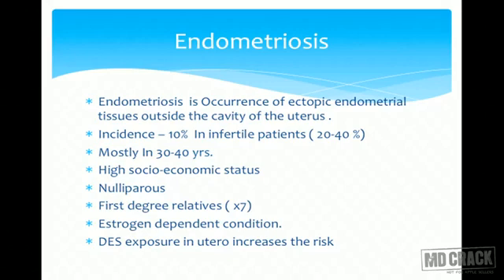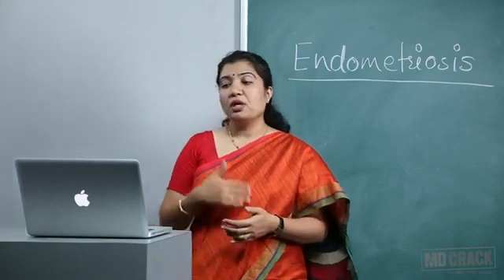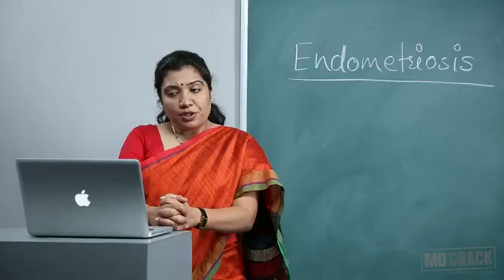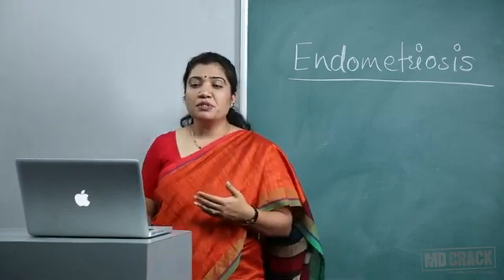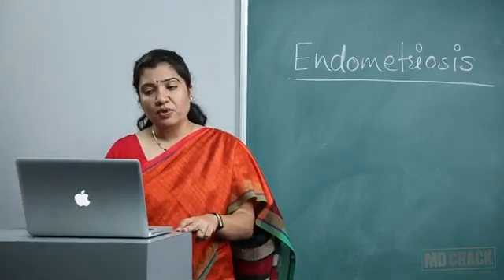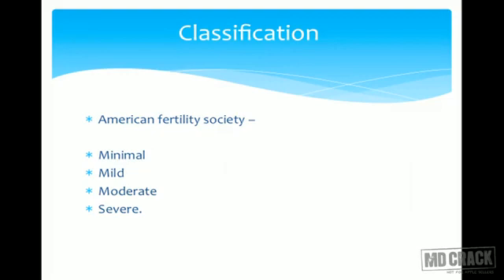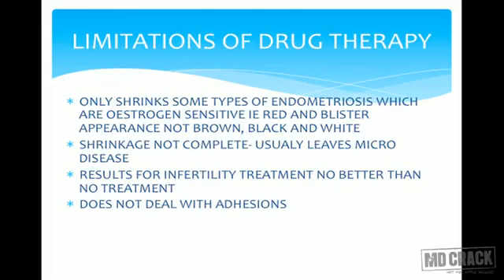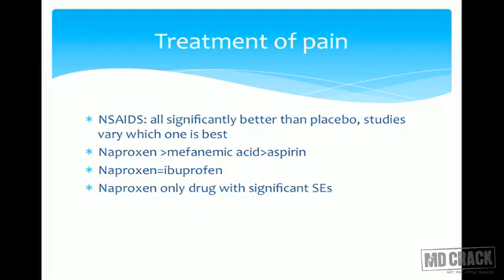Endometriosis | Dr. Vaishali Korde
Endometriosis explain by -  Dr. Vaishali Korde